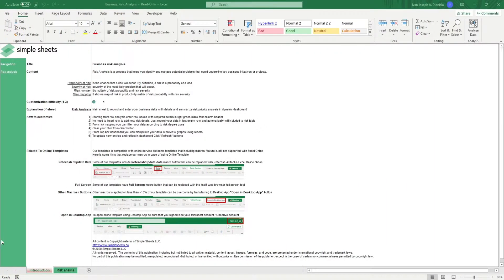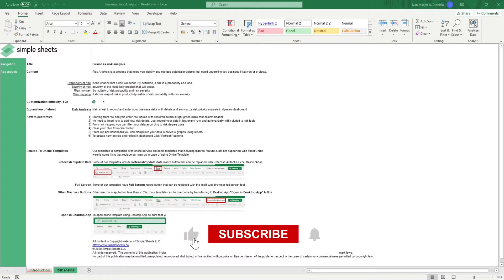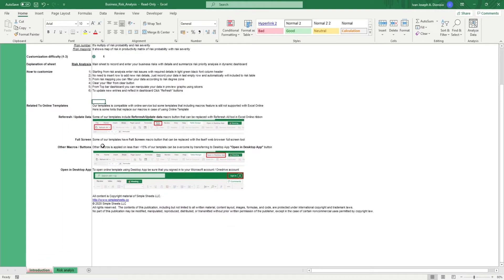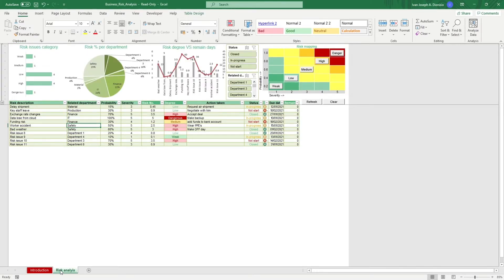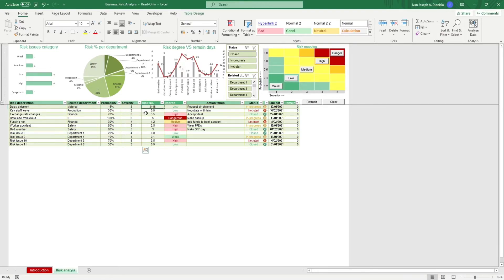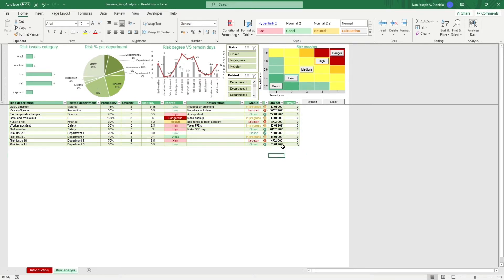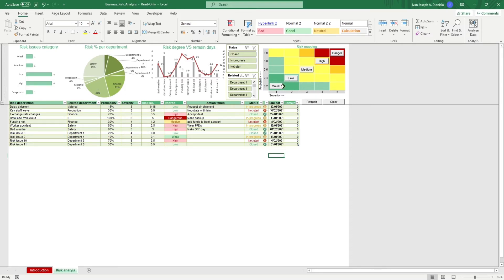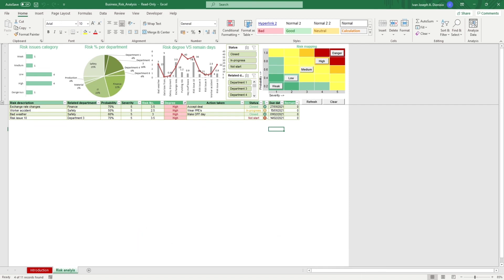Business Risk Analysis Excel Template Step-by-Step Video Tutorial by Simple Sheets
In this video, we do a step-by-step tutorial of our Business Risk Analysis Excel Template.

All businesses expose themselves to risks. Learning to work around and create opportunities out of them could make or break your business. Creating ways of mitigating risks even before their onset would greatly help your organization prepare for them. This template gives you a framework for quantifying the severity and probabilities of risks.

Our Business Risk Analysis Excel Template allows you to...

- Easily log down your perceived risks
- Instantly see outliers or important entries through data validation
- Analyze your risk severities and probabilities through graphs and charts
- Customize your report using slicers and macros

Project Management 📰
Marketing 📊
Supply Chain and Operations 🚚
Small Business 🦾
Human Resources 👨🏾‍🤝‍👨🏼
Data Analysis 👨‍🔬
Accounting 🧐
Finance 💵

🦄 Customizable
🧨 Dynamic
🎨 Designed
🏭 Formatted
👩‍🏫 Instructions and Videos
📈 Reporting Visuals

🔎 Lookups
🔨 Functions
🧪 Formulas
📊 Charts and Graphs
🔢 Dashboards